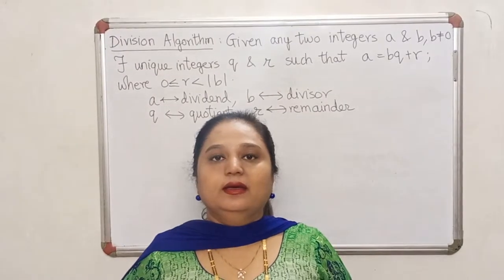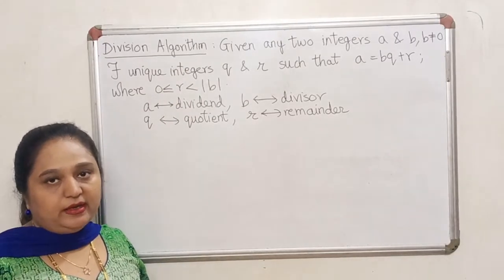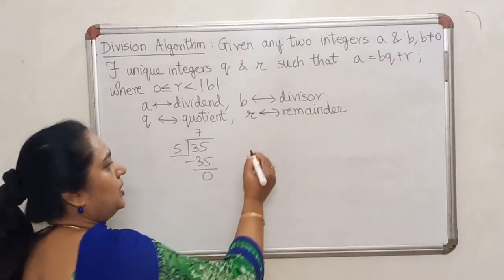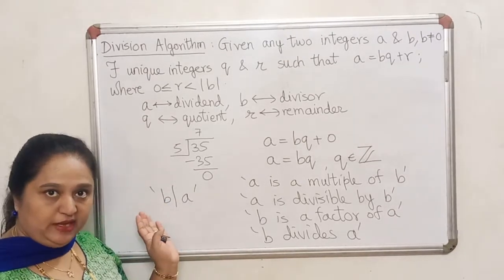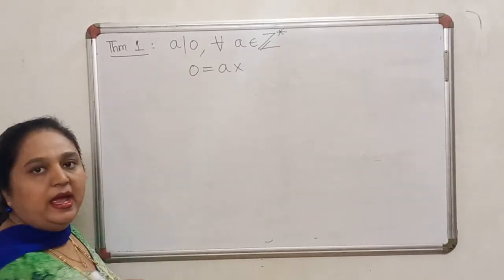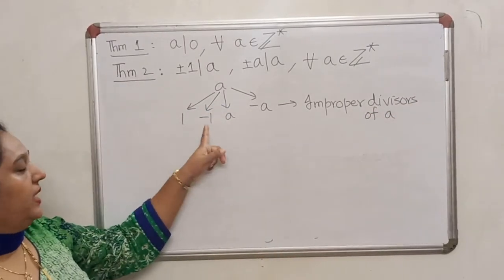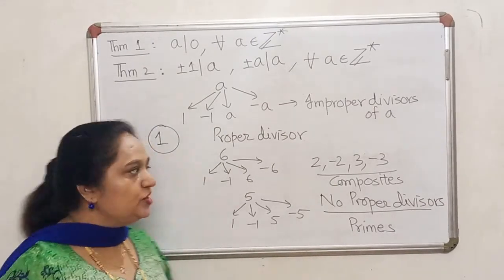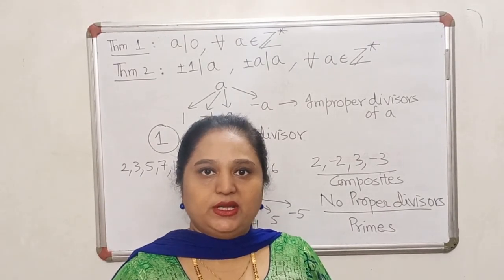Division Algorithm and Divisibility - Chapter 0 - Lecture 3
In this lecture we look at the statement of Division Algorithm and define the concept of divisibility in the set of integers.